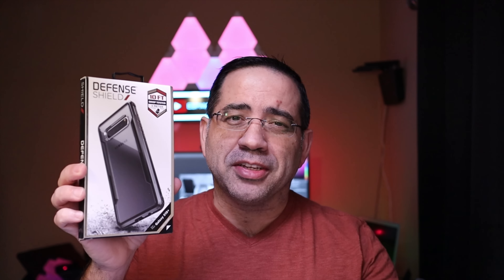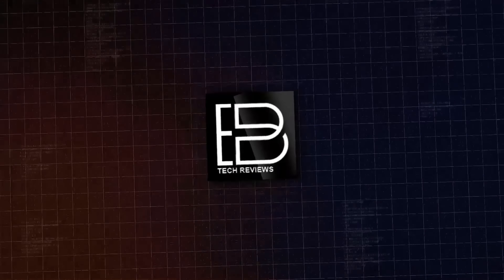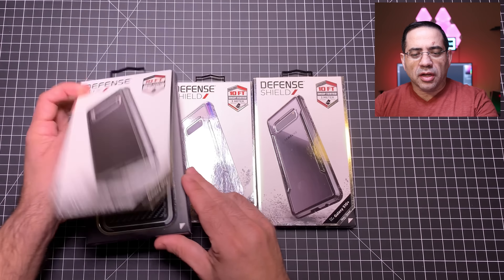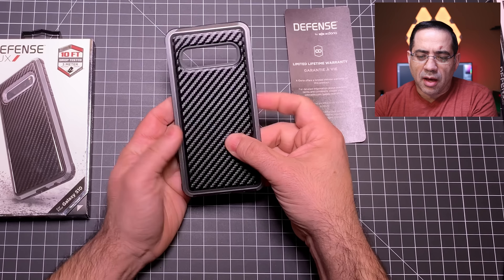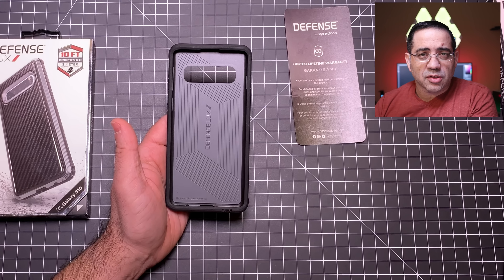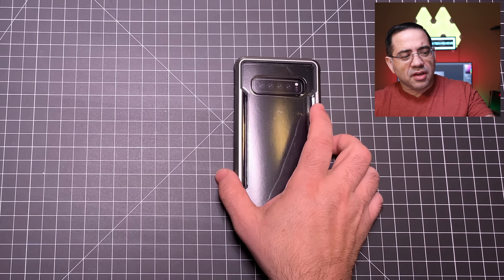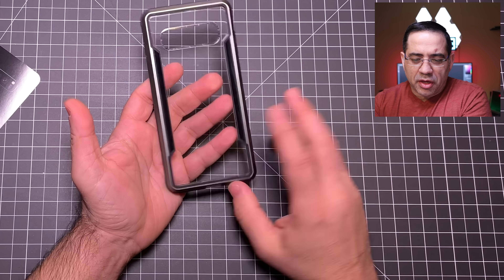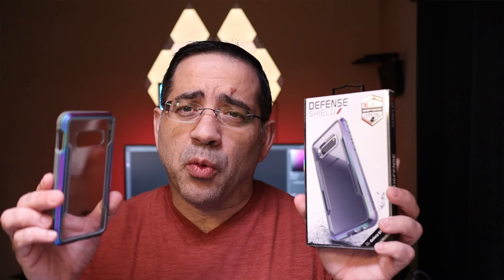Preview | Samsung Galaxy S10 Plus cases from Xdoria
Here are some  cases for the Samsung Gala

- ebpman
ebpman ebpmantech ebpmantechreviews samsung galaxy s10 case s10 cases galaxy buds